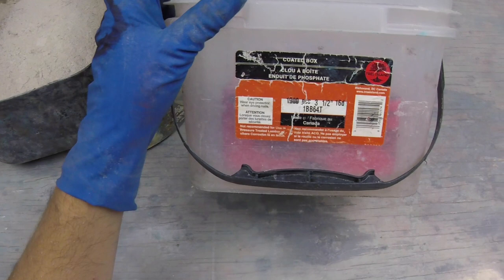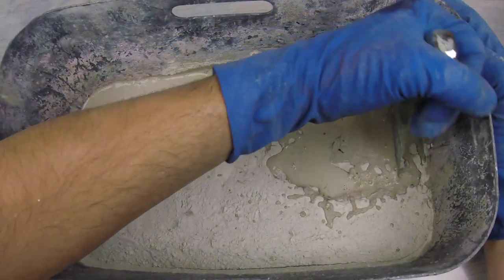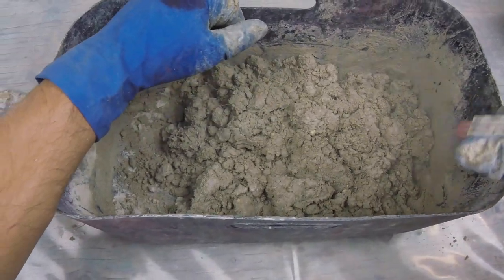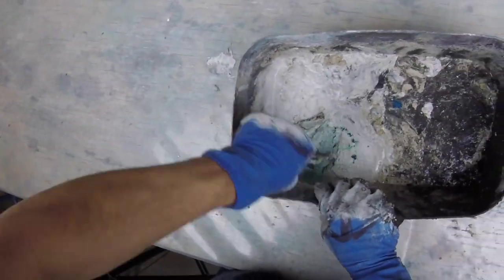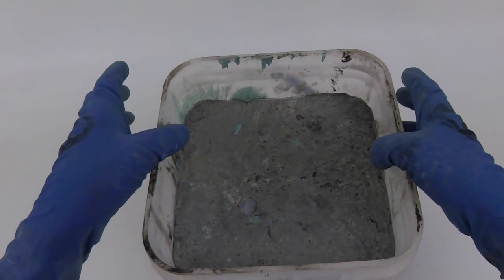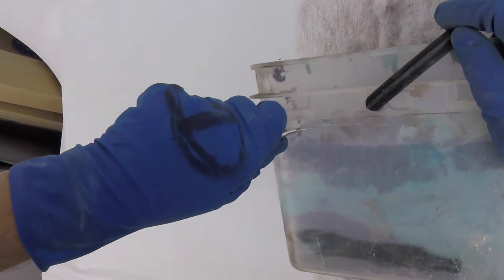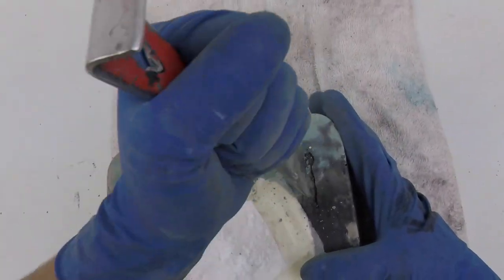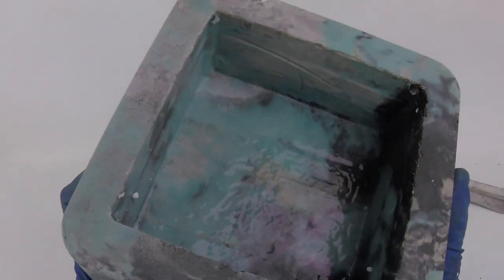DIY Bonsai pot - Ultra cheap mold! Marbled concrete.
We've launched a Kickstarter for The Easy Make Concrete Kit! If you've ever wanted to try out concrete art and design, this is is the easiest possible entry point. It includes everything from molds, Grey Matter, mineral pigment to finishing wax. Find it now exclusively on Kickstarter:

Learn how to make inexpensive concrete molds from found objects!  Make a perfectly marbled concrete bonsai pot for your tiny bonsai tree with Mr. ConcreteConcrete.  Ask for help and advice is the comment section.

Have fun!